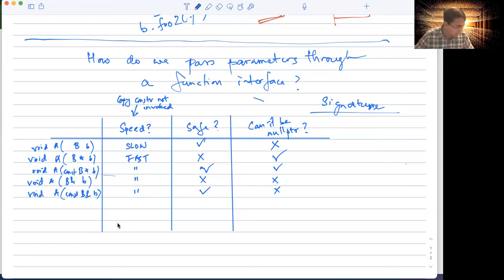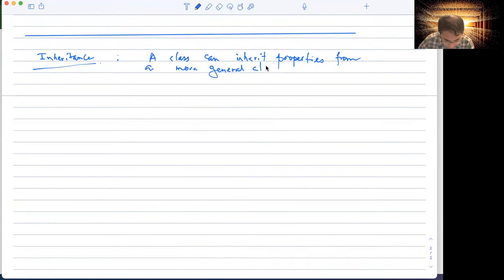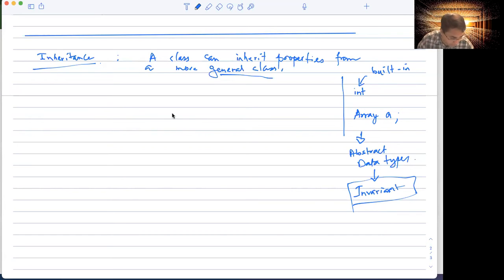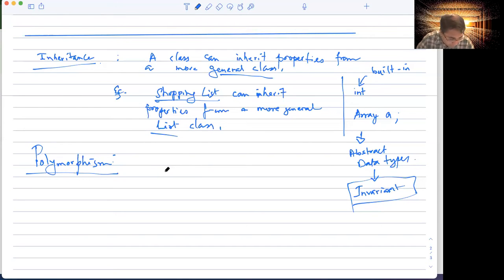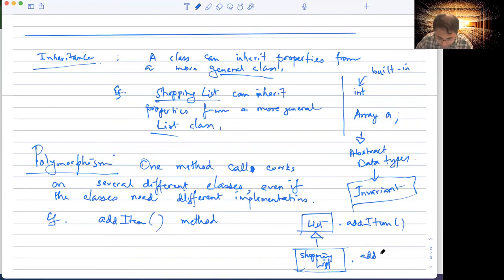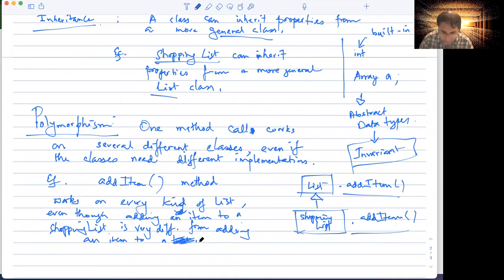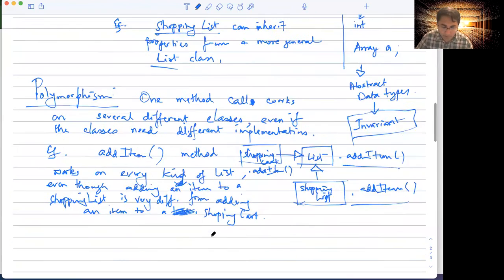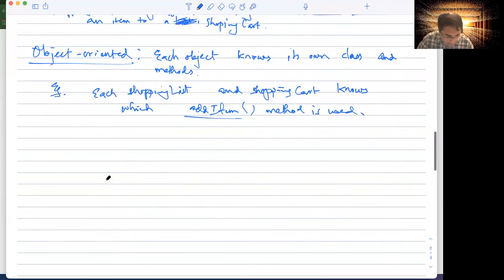Lec02 - Comp15 - 03 Defining Inheritance and Polymorphism